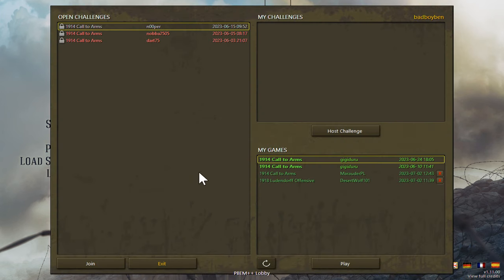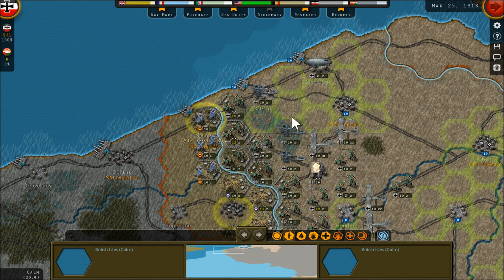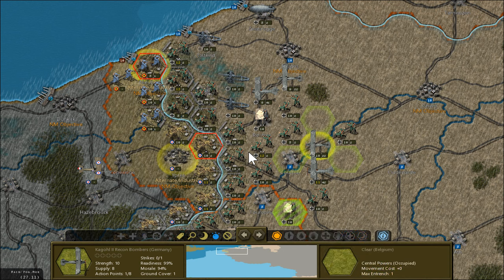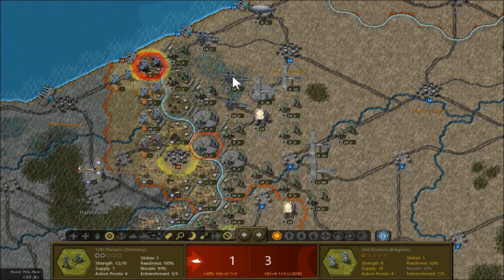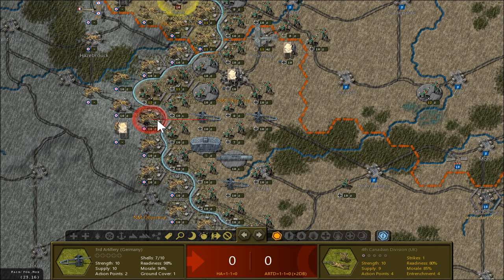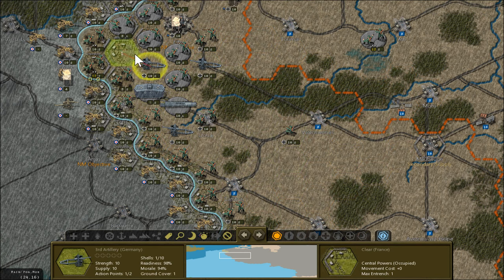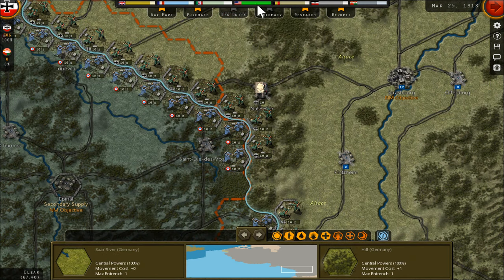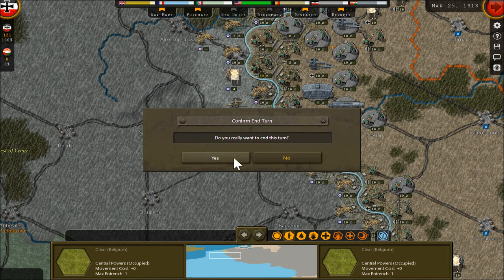SC: WW1 PBEM vs DW Turn 2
PBEM - Kilroy vs Lodrik

Join Jochen Heiden his Discord